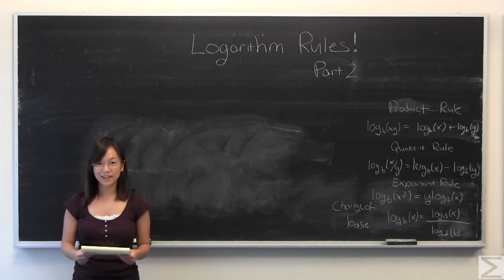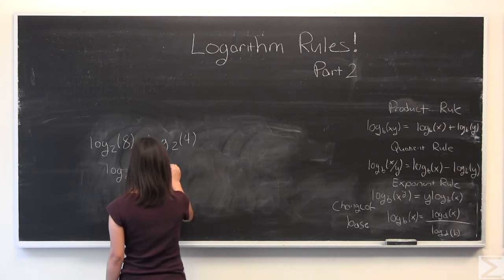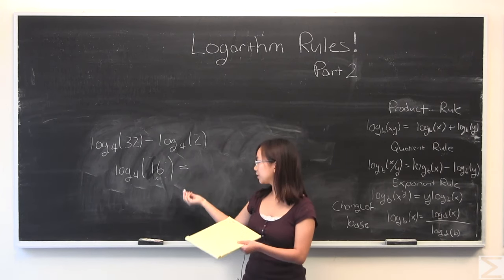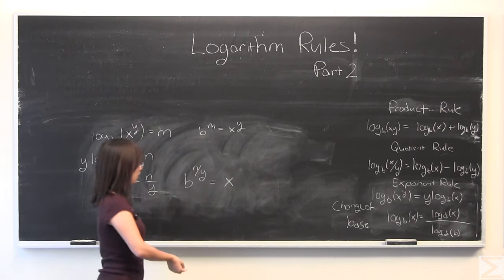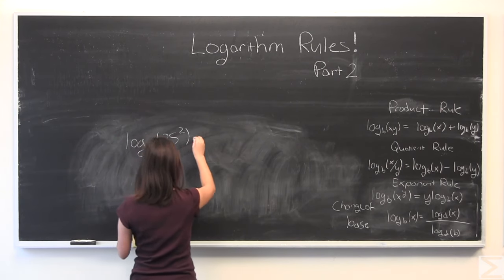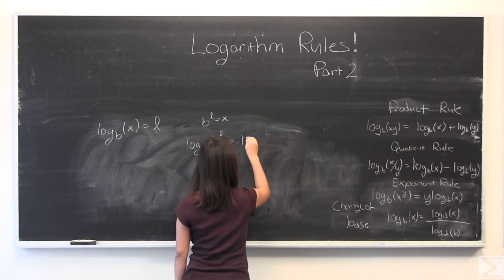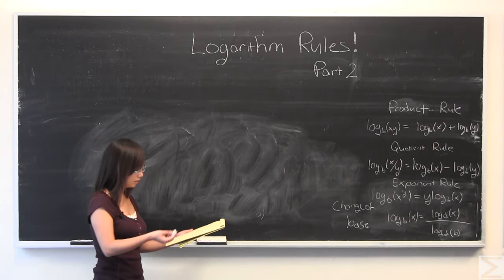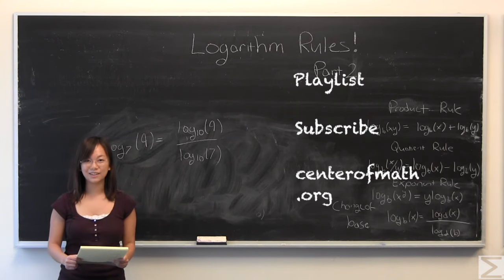Precalculus: Logarithm Rules Pt. 2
In this video, Kelsey reviews the Exponent rule and Change of Base for logarithms.